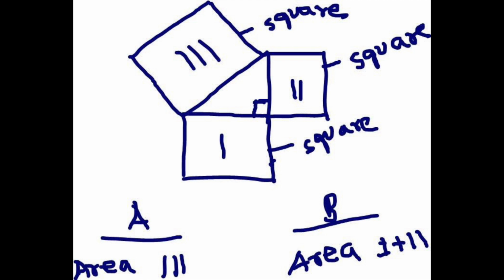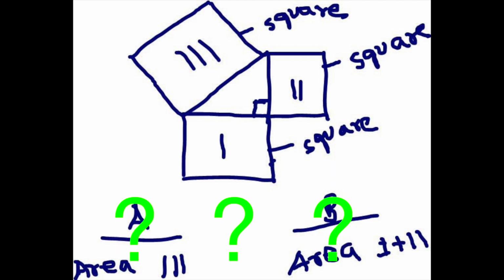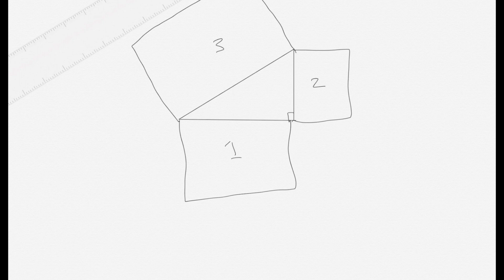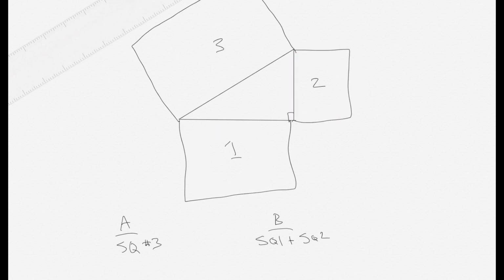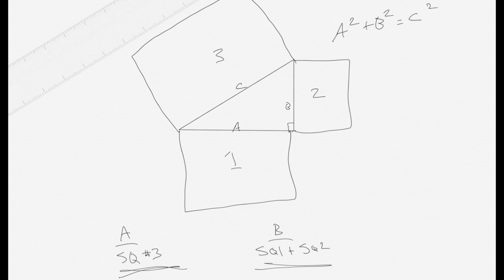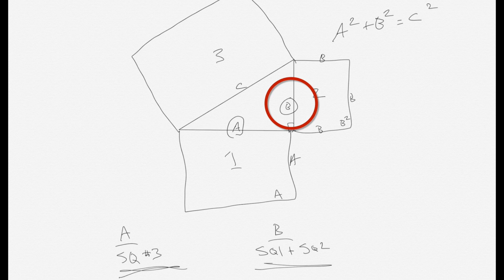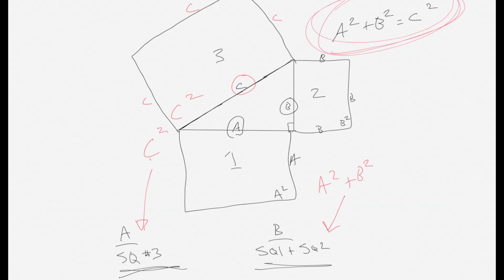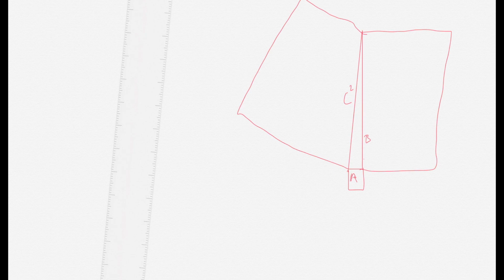35: Right Triangle - GMAT, SAT, GRE prep, Statistics, Algebra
Right Triangles (Geometry)  - GMAT, SAT, GRE prep, Statistics, Algebra

Learn how to solve a question on right triangles and calculating sizes of triangles.